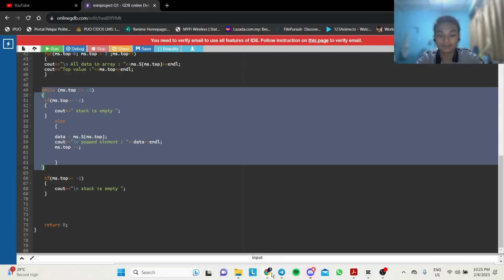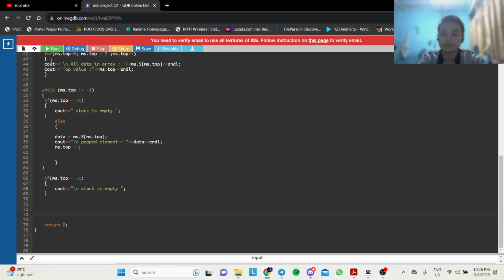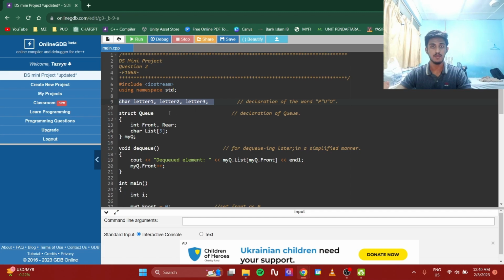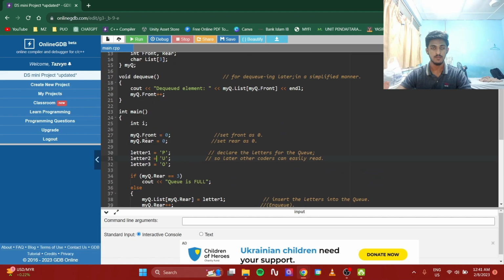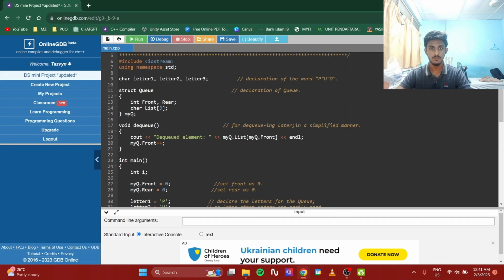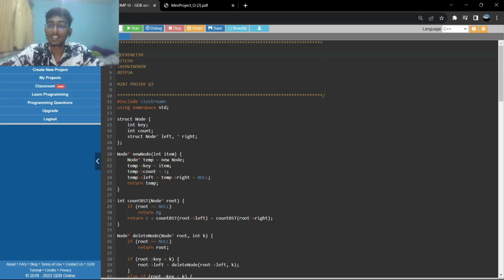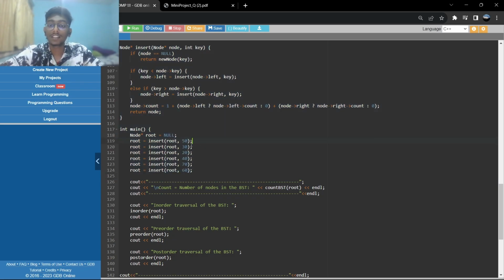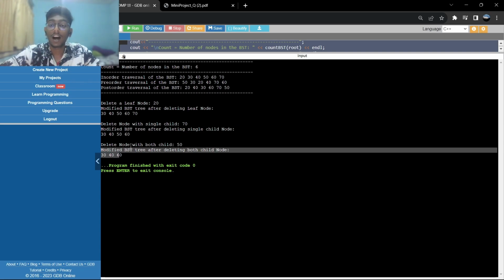MINIPROJECT DS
NITESH A/L SARAVANAN 01DDT22F1033
JEEVENEISH A/L D.K.RAJAN 01DDT22F1105
TASHVINDRAN A/L PARTHIBEN 01DDT22F1068